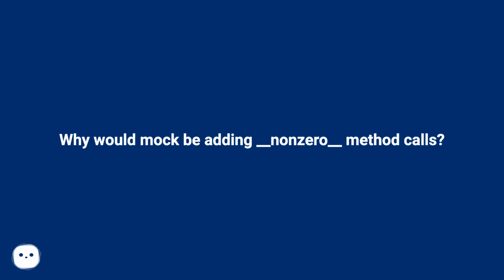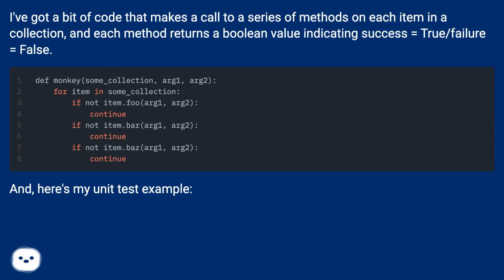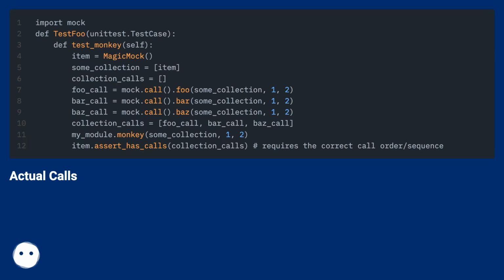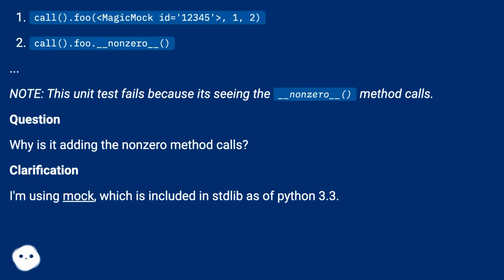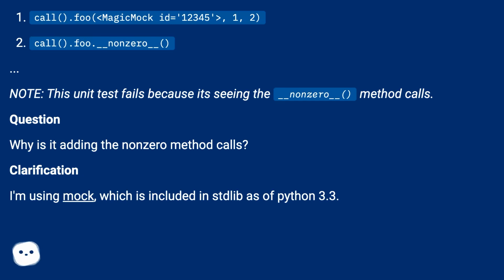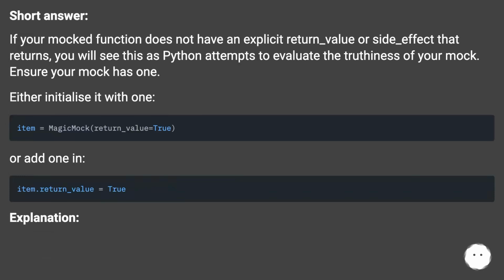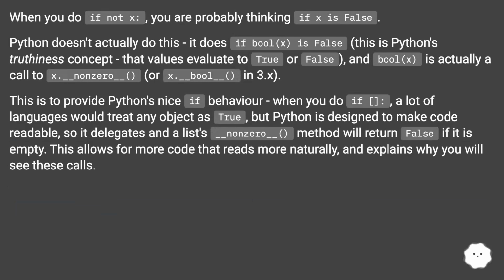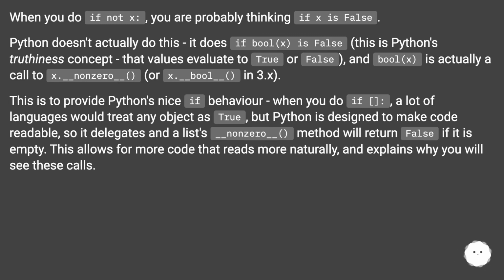Why would mock be adding __nonzero__ method calls?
Chapters
00:00 Why Would Mock Be Adding __nonzero__ Method Calls?
01:11 Accepted Answer Score 23
02:17 Thank you